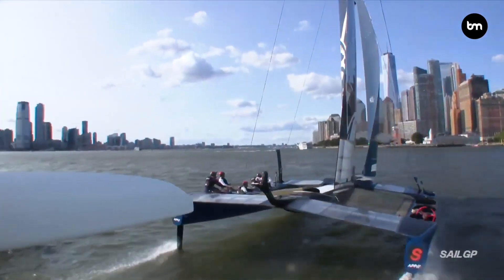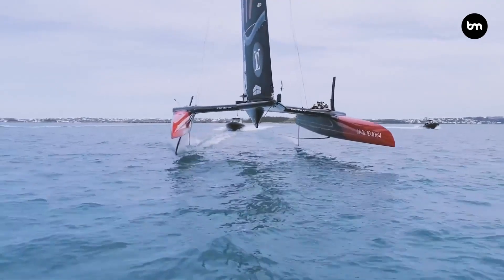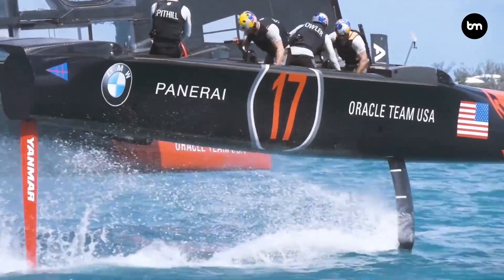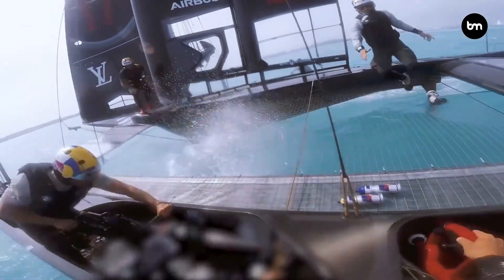Data, IoT and Predictive Analytics - The Amazing Example of SailGP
In this video we talk about the amazing ways SailGP, a global sailing event, uses data, analytics, and internet of things technology to improve performance. There are many things businesses can learn from how SailGP uses technology to enhance their business and their events.